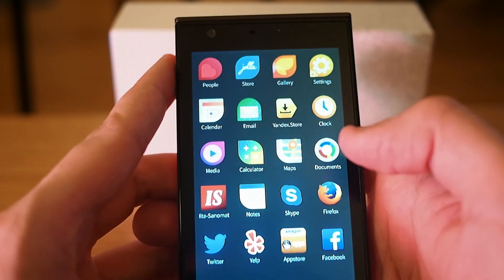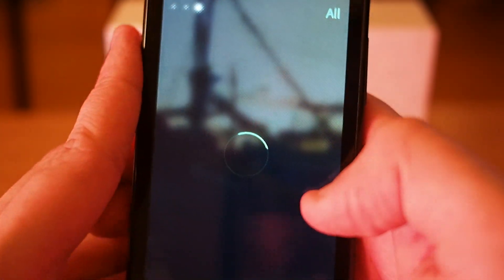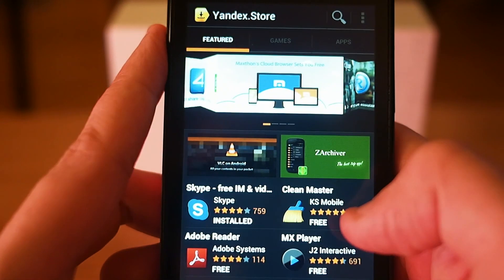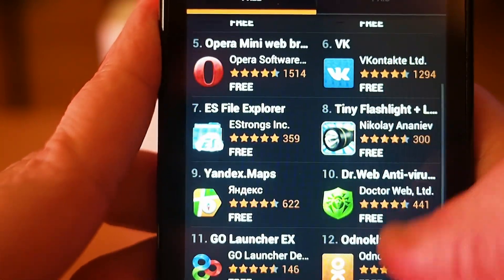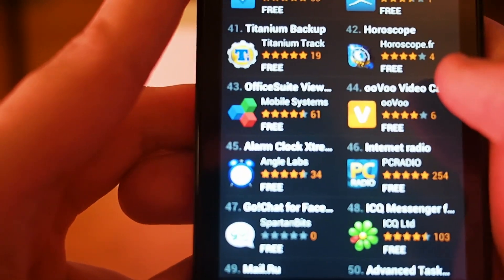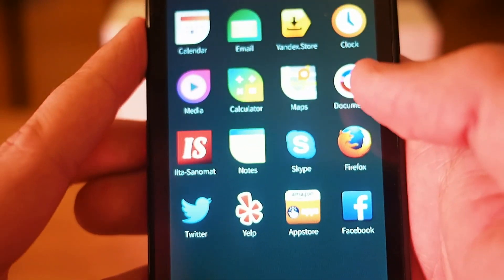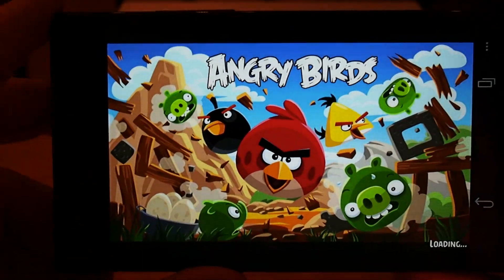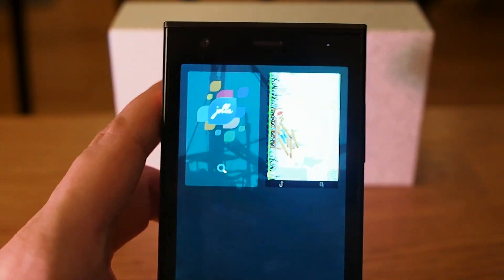Jolla appstore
In this video i will show you Jollas own application store and Yandex and Amazon appstore.